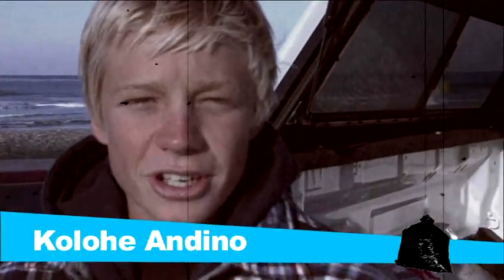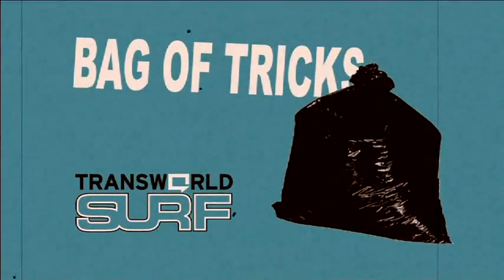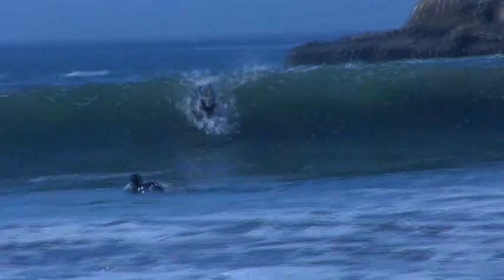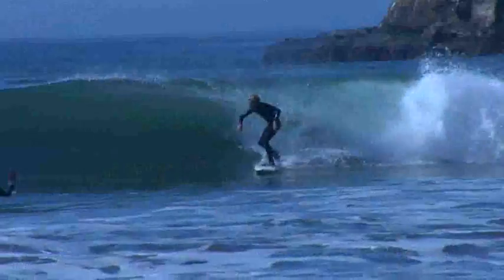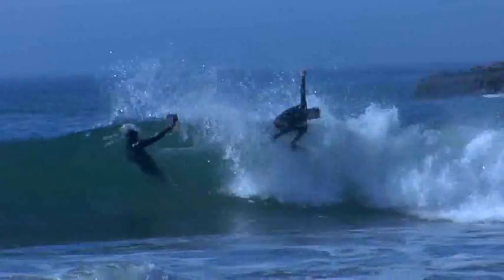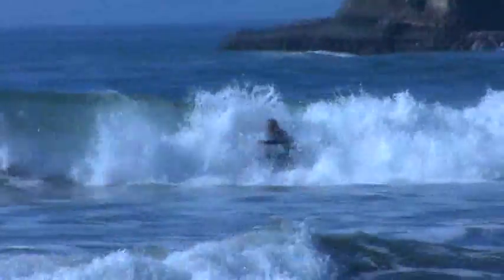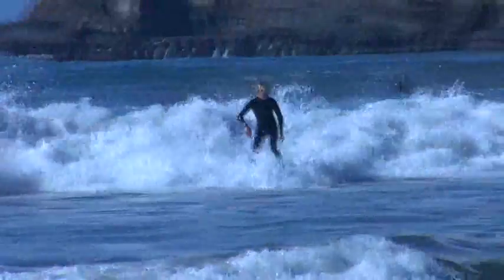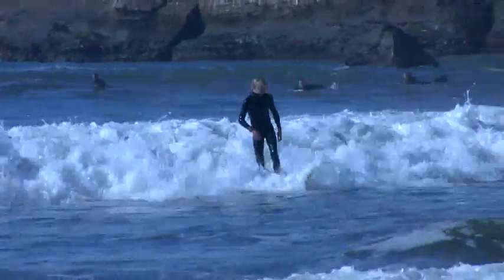How To Surfing Trick Tip With Kolohe Andino - TransWorld SURF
In this episode of TransWorld SURFs Bag Of Tricks, Kolohe Brother Andino walks us through a frontside one-footed throw tail he pulled while free surfing in Santa Cruz, California. Think its impossible? Keep watching and keep trying!